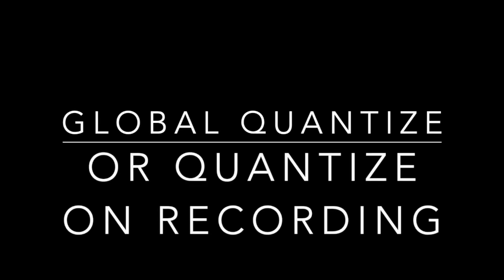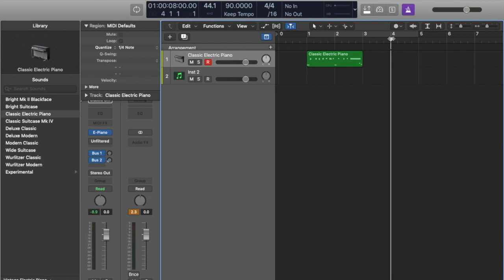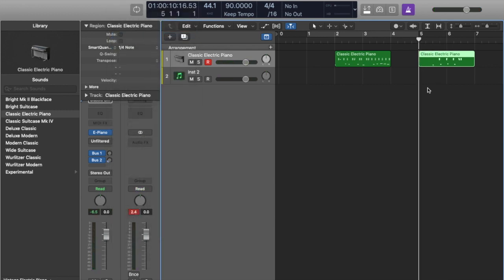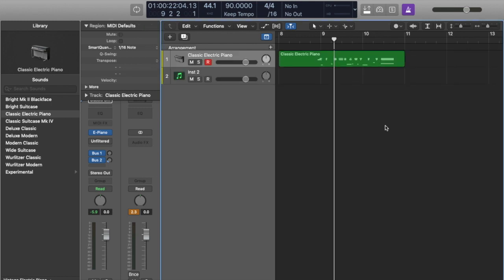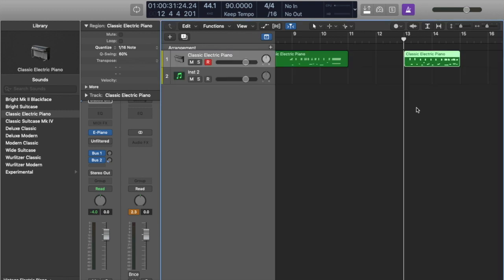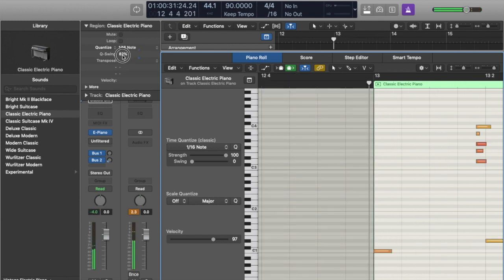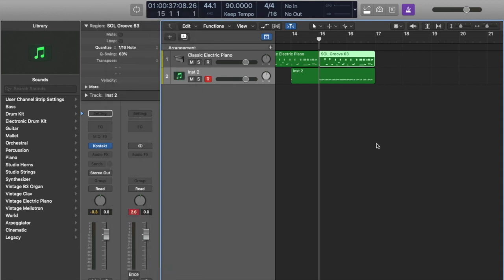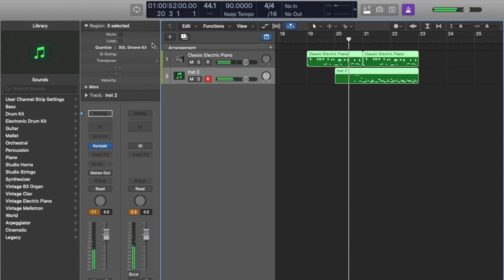Quantize in Logic Pro X explained advanced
Quantizing in Logic is easy and flexible. It might be confusing in the beginning but once you've mastered it your workflow will just speed up.